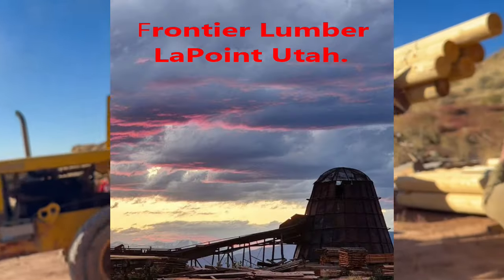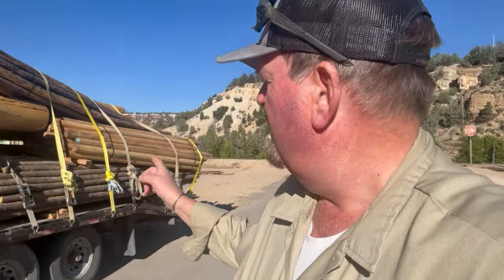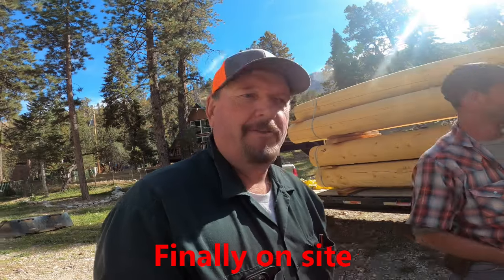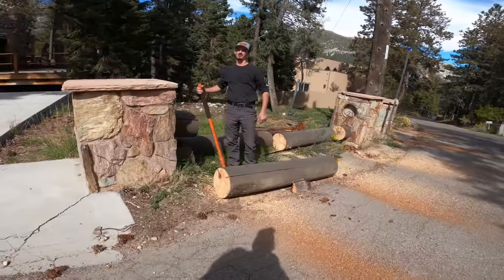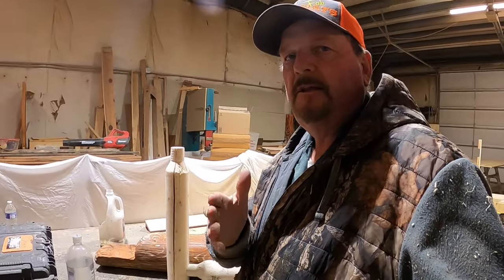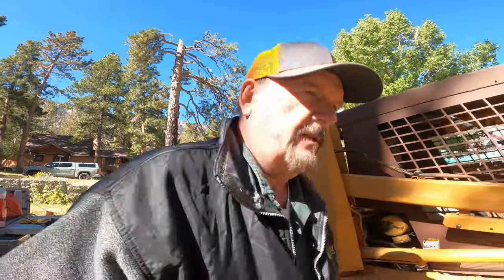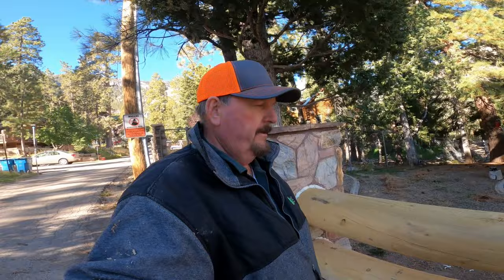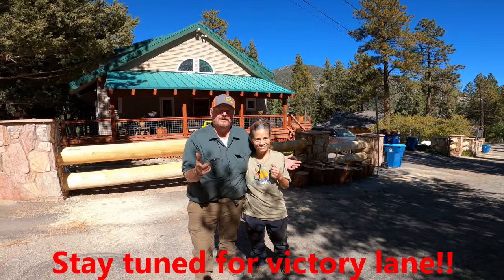Have you seen a log Stretcher? One Log is 2" Short, How to You Fix it When Your 300 Miles From Home?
In this Episode Clayton @SAWDUSTLUGNUTS goes after some Moster logs (14" diameter) that are used to replace some that are rotten. Kade and Matt help remove and install the new logs. We encounter a few obstacles but figure out a way to complete the job.